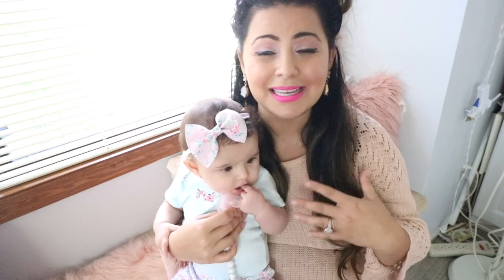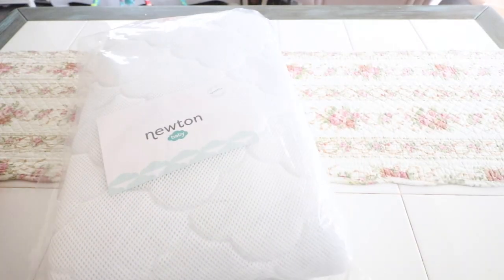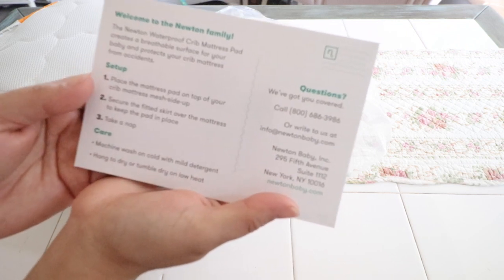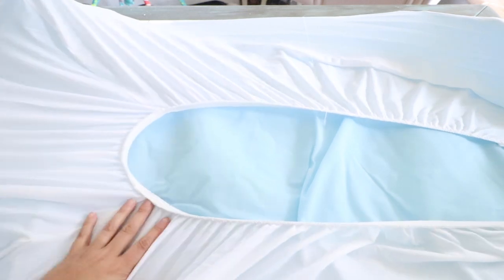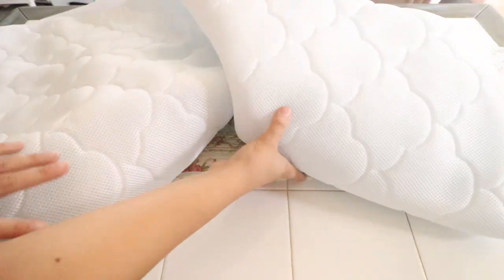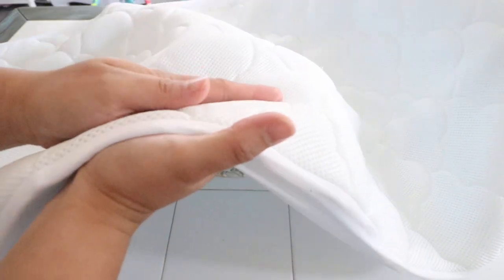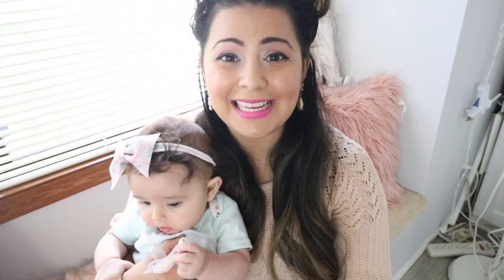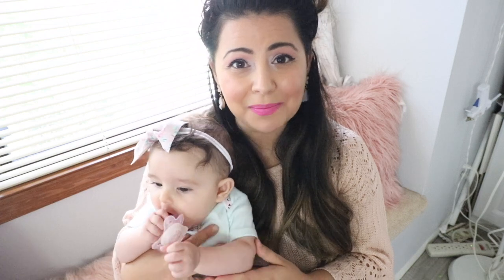BREATHABLE CRIB MATTRESS PAD | NEWTON BABY | GIVEAWAY | JULIANA ROSE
This Giveaway its Closed!! Winner will be chosen by September 20th.

Hello! Today I have a baby and mommy video to share this AMAZING Breathable Crib Mattress Pad by Newton Baby.  I worked together with them to show share with you this video and a GIVEAWAY!! .  Everly is now turning to her side and pretty soon she will be rolling on her tummy and this mattress pad is a must! You can breath right through it! ALSO, I share with you Everly's Fairytale Inspired Crib! Come with me as I share with you what it looks like and why we love it.

SHOP NEWTON BABY CRIB PAD:

2 - Like this video (Thumbs Up)

I will be picking a random winner in 7 days from today so don't miss out on that video! Open for US and International.

ITSYBITSYROSES ETSY (HANDMADE HAIR ACCESSORIES FOR YOUR BABE)